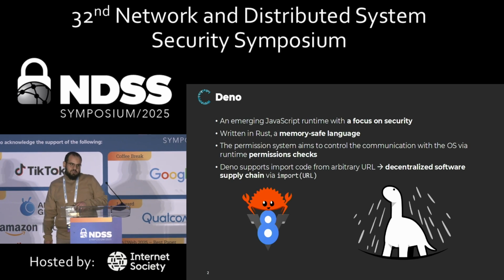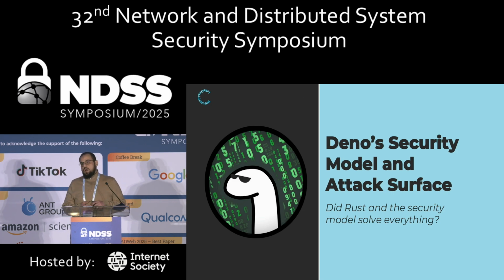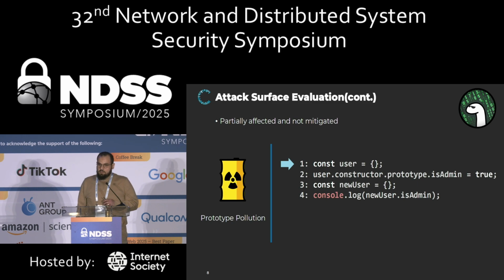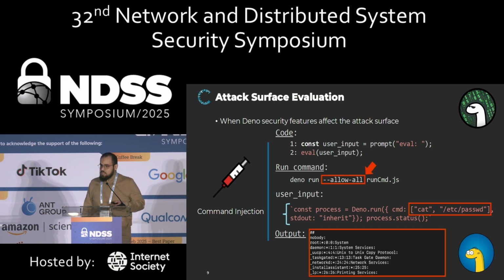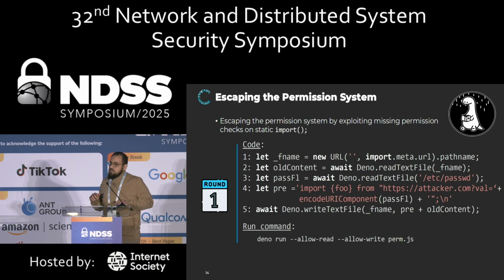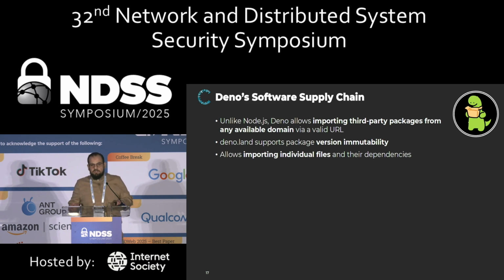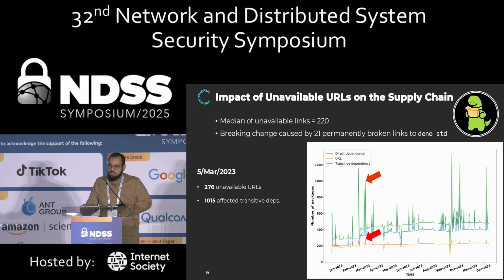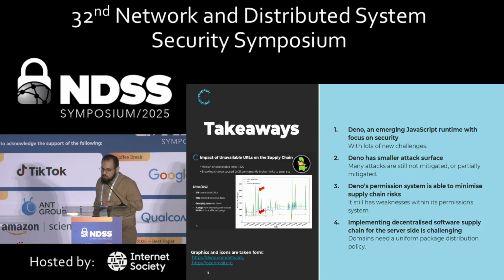NDSS 2025 - A Comprehensive Study of Security Risks in Deno and its Ecosystem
SESSION
Session 13A: JavaScript Security

PAPER
Welcome to Jurassic Park: A Comprehensive Study of Security Risks in Deno and its Ecosystem
Node.js and its ecosystem npm are notoriously insecure, enabling the proliferation of supply chain attacks. Deno is an emerging runtime that promises to offer a safer alternative for running untrusted JavaScript code outside of the browser. Learning from Node.js’s mistakes, Deno is written in Rust, a memory-safe programming language, and it includes a strict permission system that checks all accesses to sensitive APIs via static or runtime permissions. Deno also allows the inclusion of third-party code via URLs, which promises a more transparent way of handling dependencies, advocating for a fully decentralized software supply chain. In this paper, we study if Deno delivers on its promise of increased security. We find that indeed Deno has a smaller attack surface than Node.js, but there still are known attacks that are not addressed (ReDoS) or only partially mitigated (prototype pollution). Moreover, we find several weaknesses in Deno’s permission system, which allow sophisticated supply chain attacks. First, coarse-grained permissions allow attackers to abuse the ambient authority of the operating system to sidestep the permission system. Second, we find that URL imports are exempted from the permission checks, allowing attackers to perform unlawful network requests. We also identify time-of-check to time-of-use issues when handling symbolic links, making fine-grained file system access control ineffective. We then perform an empirical study of Deno’s main ecosystem deno.land to understand how developers consume third-party code and how permissions are used and communicated. We identify classical URL-related issues such as expired domains and reliance on insecure transport protocols, but we also find that it is challenging to guarantee uniform immutability and version control when multiple domains are involved in code distribution. We also provide initial evidence that developers poorly document required permissions on deno.land and that they tend to abuse coarse-grained permissions, reducing the benefits of the permission system. Our findings resulted in two security advisories for Deno and a redesign of its import mechanism. We also make concrete recommendations for improving Deno’s security model to further prevent supply chain attacks: add import permissions, additional access control at file system level, support for compartmentalization, and a manifest file that persists fine-grained permissions.

AUTHORS
Abdullah AlHamdan (CISPA Helmholtz Center for Information Security), Cristian-Alexandru Staicu (CISPA Helmholtz Center for Information Security)